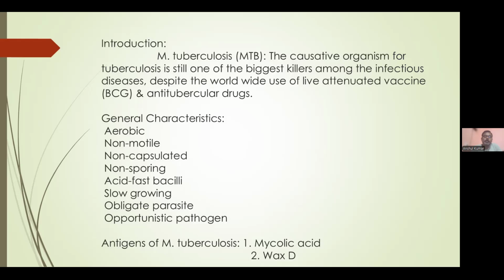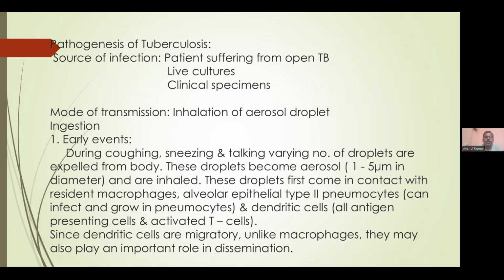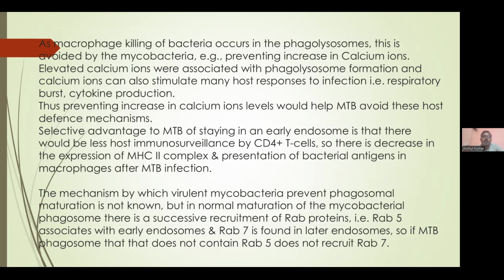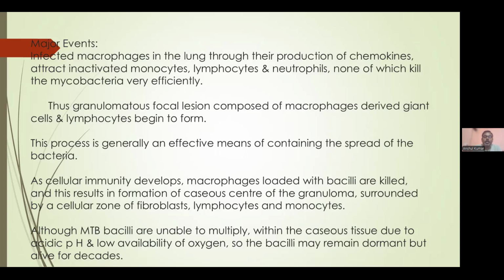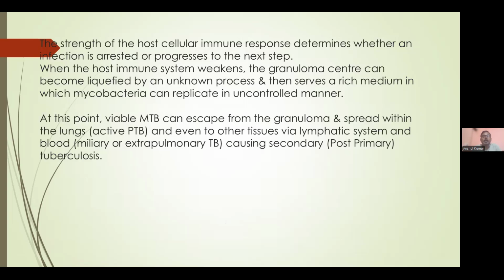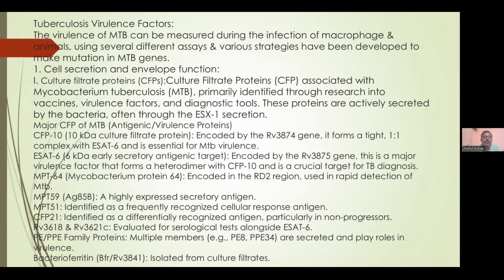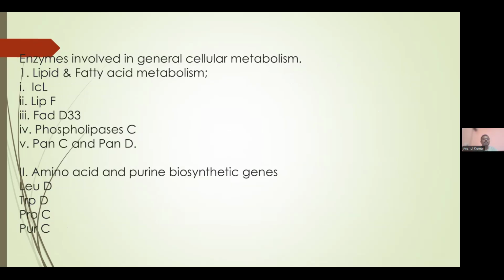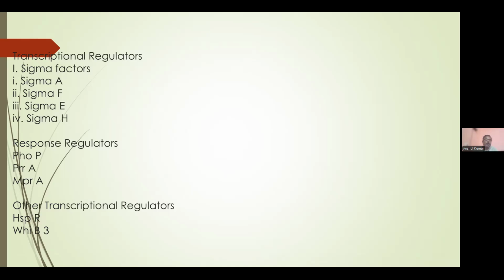Pathogenesis of MTB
This chapter focusses on the pathogenesis of mycobacterium tuberculosis in host tissues and how it evades recognition by immune mechanism and its capacity to survive under stressful conditions within the host increases it pathogenicity and study of different factors at molecular level determining its virulence properties.